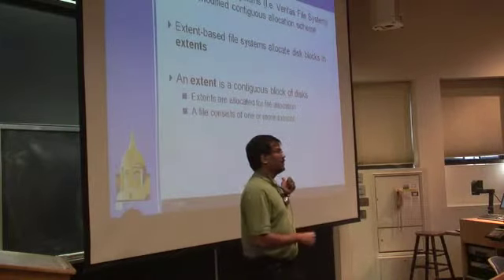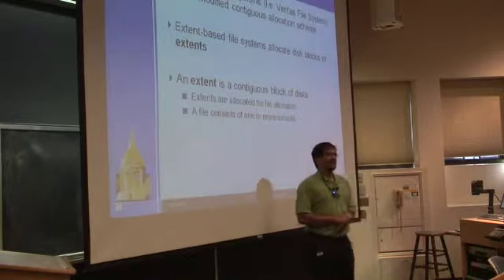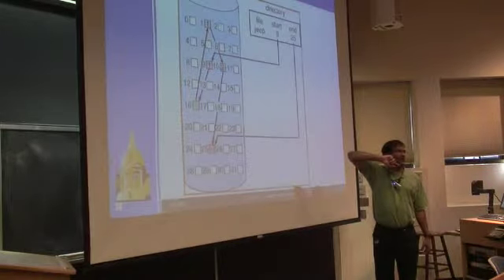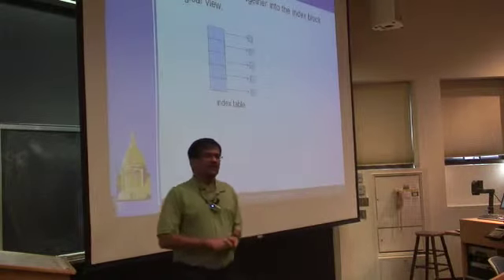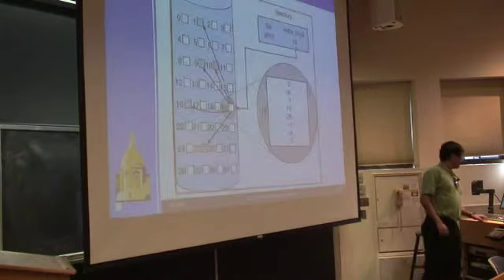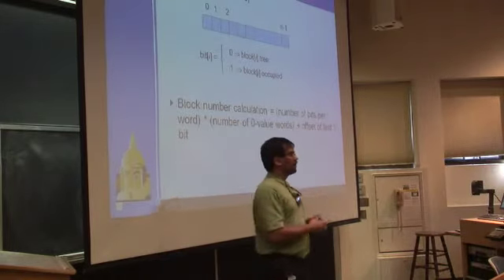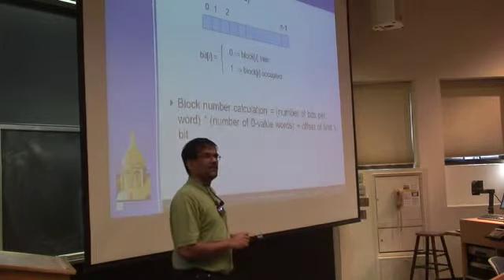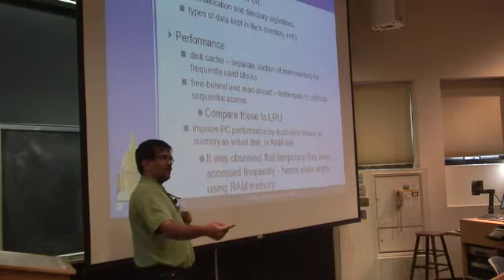OS-SP08: Lecture 28: File system implementation (cont)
Chapter 11.4: Allocation methods, 11.5: Free space management, 11.6: Efficiency and performance

Surendar Chandra
Instructor: Surendar Chandra